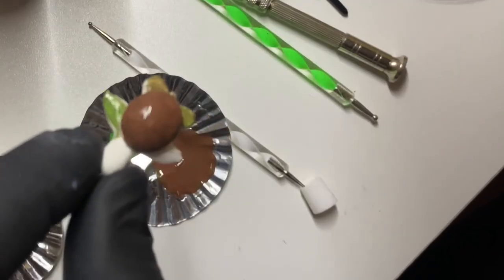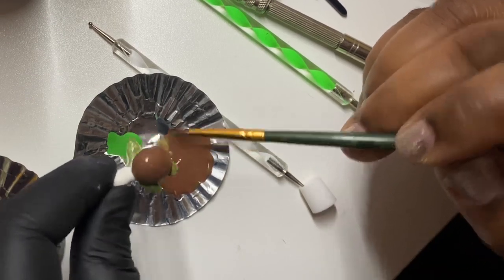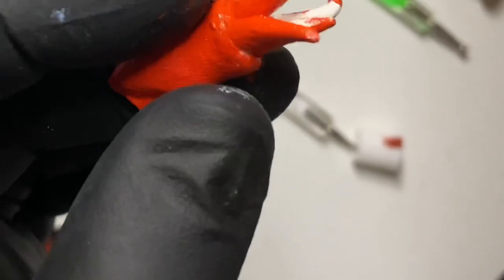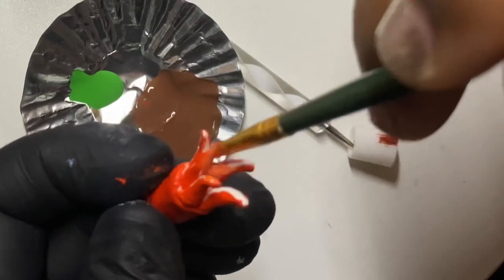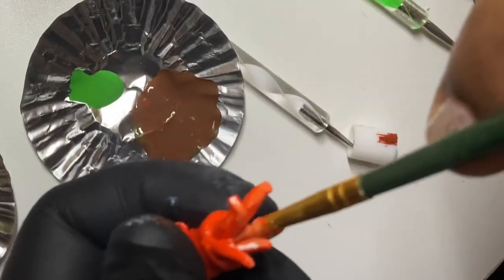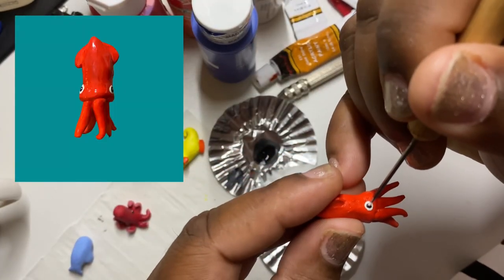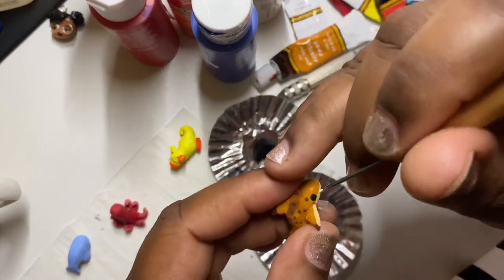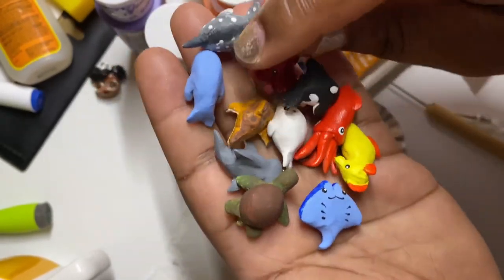Painting Sea Life Charms | Polymer Clay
2x speed video of me painting charms for my recent update!

Visit the link below to purchase charms